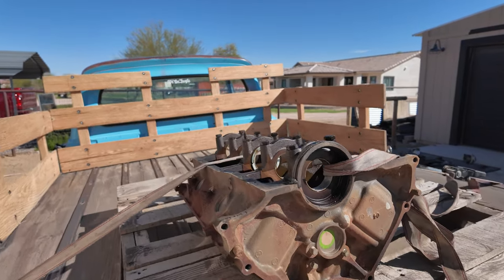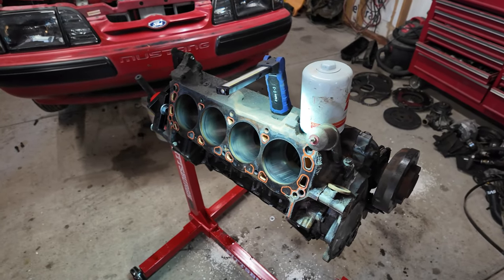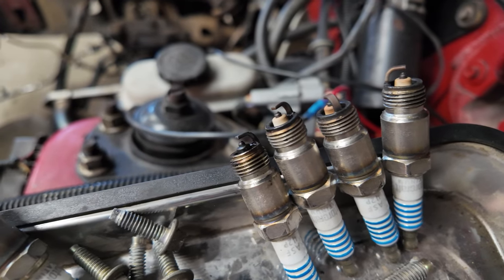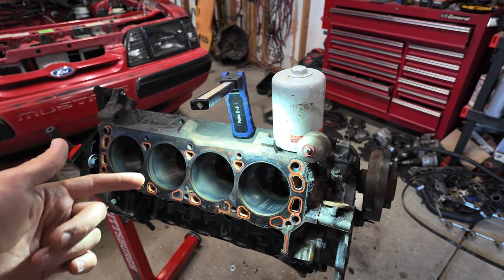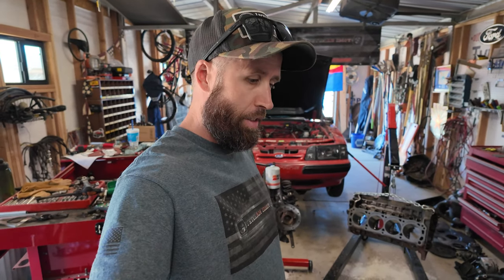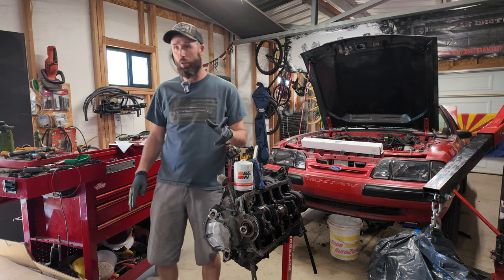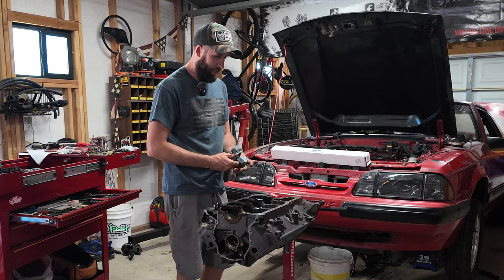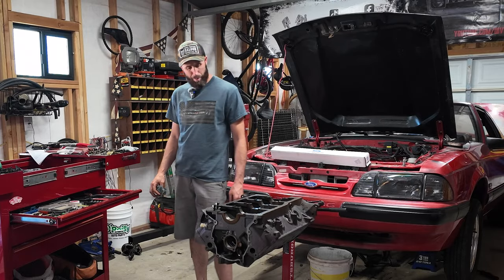BUDGET GT40 Rebuild, From Bare Block To Ripper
This project has gone in circles with preparation but we are finally ready to put it together. Maybe...